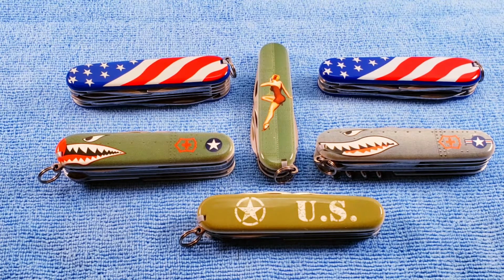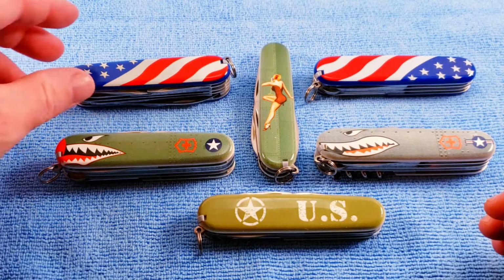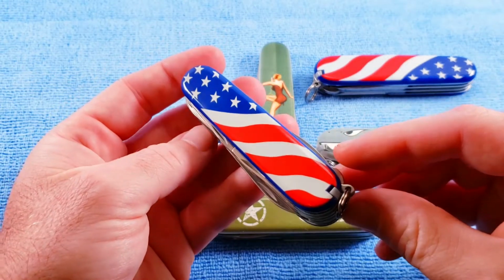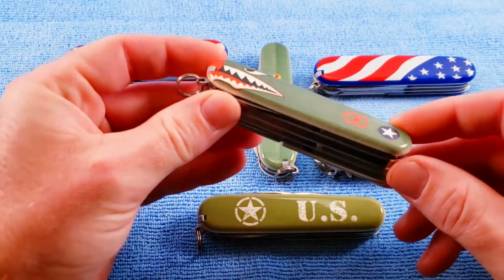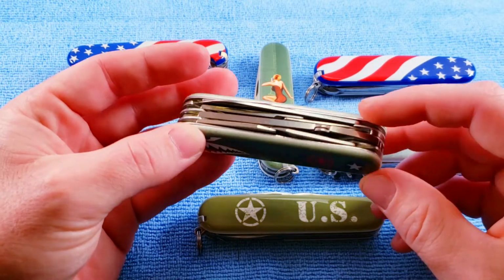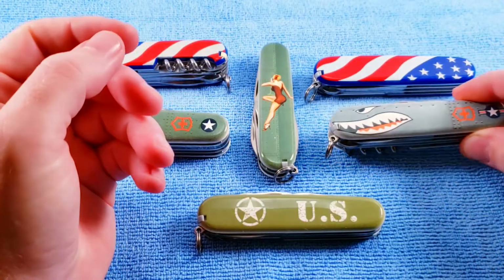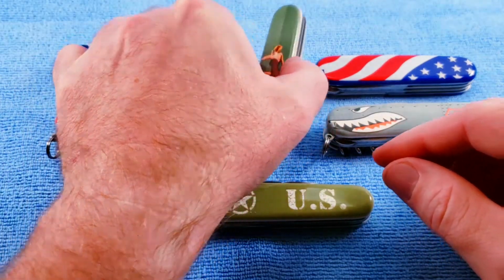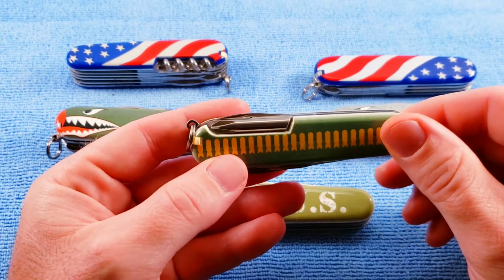4th of July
A table top review of several swiss amry knives by Victorinox.

In celebration of Independance Day 2022 for the United States take a few moments to reflect on our founding documents and history. Seek understanding with the goal of becoming a better neighbor. Strive to help our nation heal and prosper as we move forward on our journey of forming a more perfect union. Foster pride and patriotism in our children, love one another and seek a personal meaning to Life, Liberty and the Pursuit of Happiness.

"Whatdafunk"